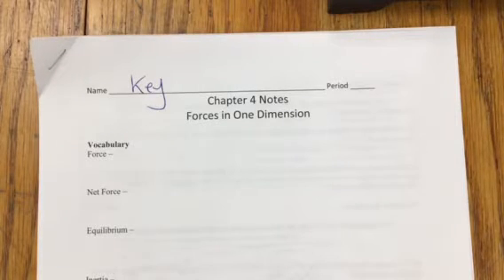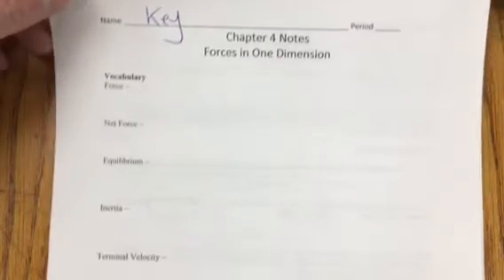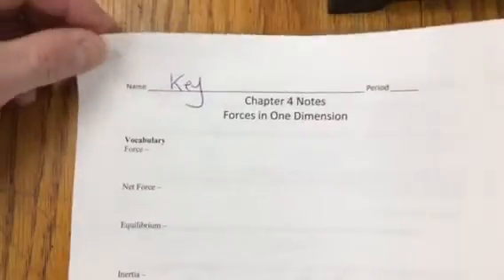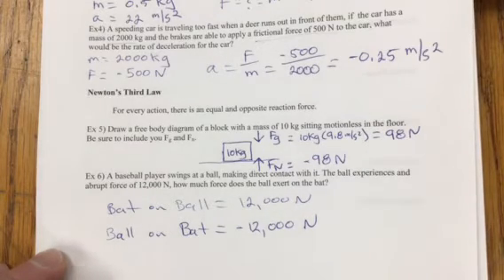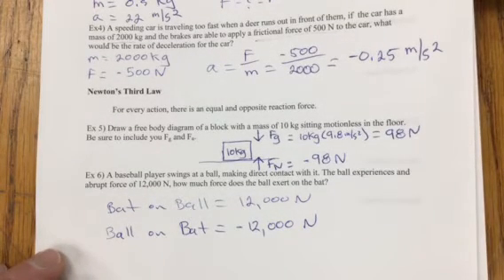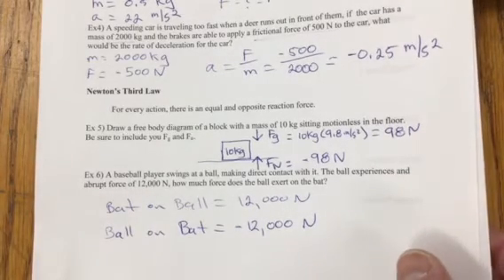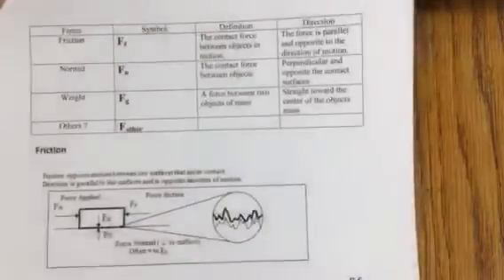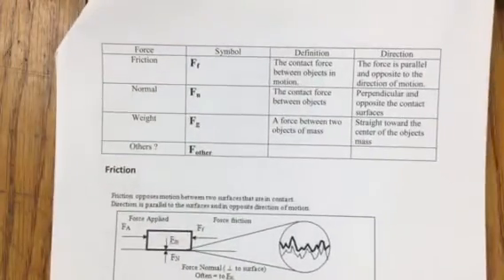Notes Newton’s Laws Part 1